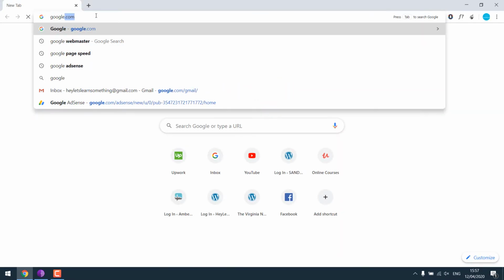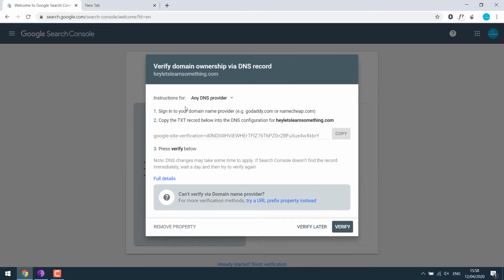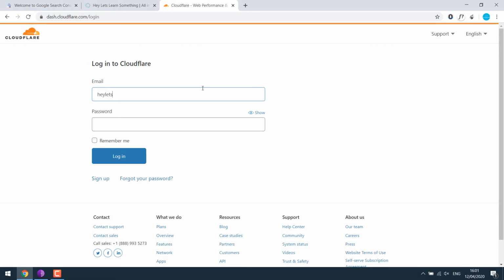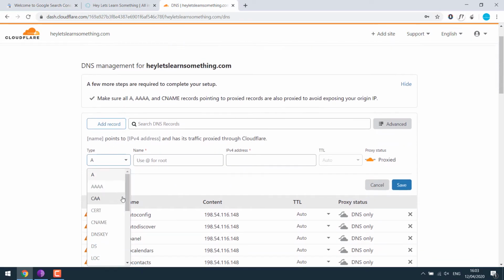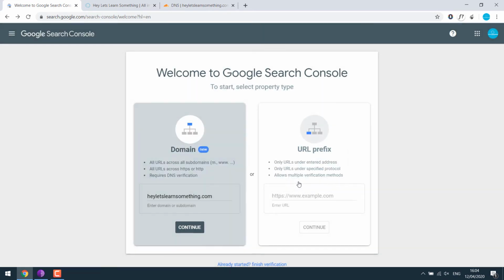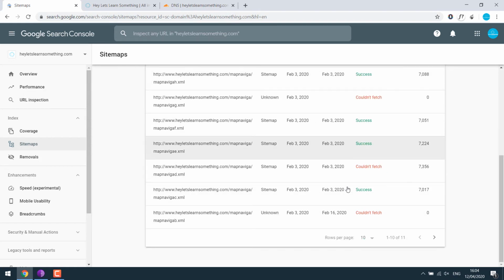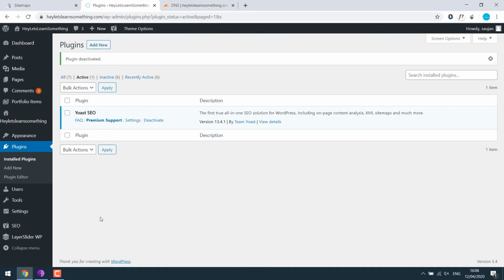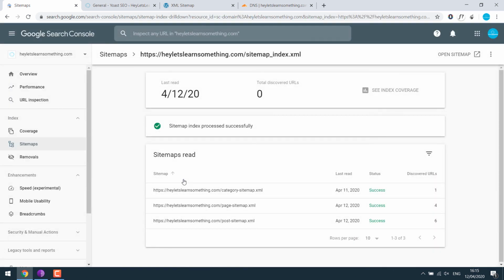How to create XML sitemap & add it to Google Search Console (Google Webmaster tool) | 2021 update!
XML sitemaps are very important to improve your overall site SEO. Because these site maps help search engines (like google) to find your website pages and index it. Thus, in this video tutorial [2020] you will learn how to create a XML sitemap for your website and as well add to Google Search Console (or Google Webmaster).

The process of creating and adding to google is very simple (a free plugin Yoast SEO has been used). In this example, we have used the SSL from Cloudflare, thus, will be adding the TXT records to it. However, if you are not using Cloudflare, you will need to login to your cpanel (of your hosting provider) and add the TXT record on it, the process however, should be similar. If you are confused about it then simply write to us or get in touch with your hosting provider (like Namecheap, Hostgator, Bluehost or any you use), they will also be able to assist you on this.

This is the most updated video tutorial – 2020. Hope it helps.
Happy Learning! Hey! Let’s Learn Something

FREE courses on WordPress (free for a month)

Start your YouTube Channel (from basics)